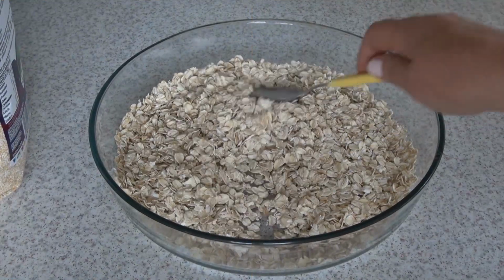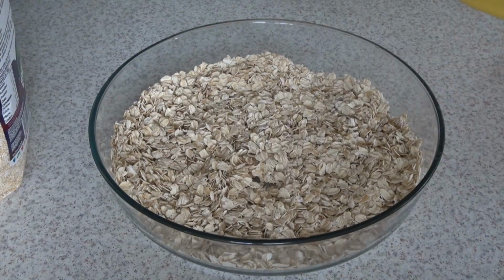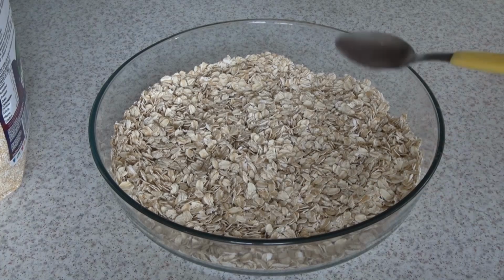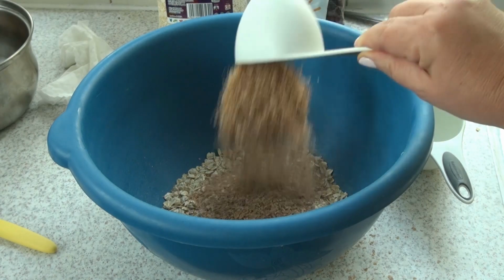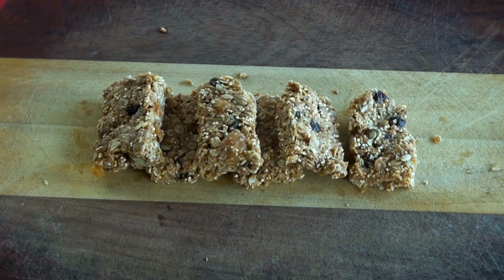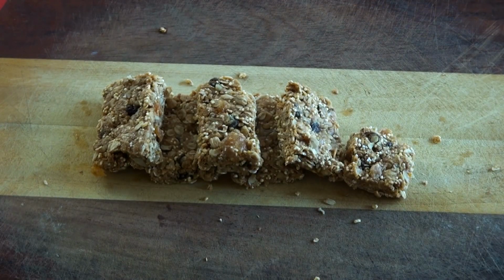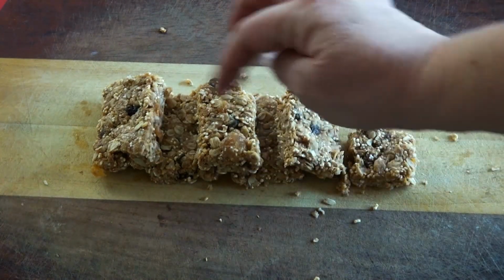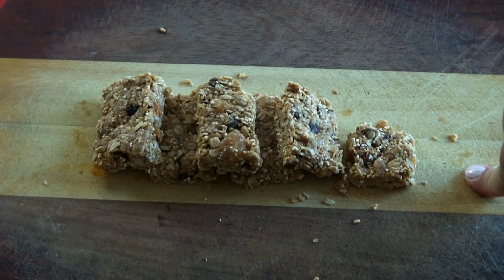Cereal Bar Recipe with Oats and Amaranth - No Bake Can be Vegan - The Frugal Chef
This cereal bar recipe with oats and amaranth is very good and good for you as well. The bars are chewy, super tasty and they are very easy to make. These are not baked and will last you for months in the fridge.

If you can't find Amaranth go ahead and substitute it with quinoa flakes or simply add more oats. You can also substitute the wheat bran for wheat germ.

Other things to add to these bars are flaked coconut, dried apples, re-hydrated dried figs, dates, almonds or chia seeds. You can also substitute the peanut butter for almond or sunflower butter.

Makes twenty five bars
2 cups (200 grams) rolled oats
1 cup popped Amaranth (16.5 grams) or quinoa flakes or one more cup of rolled oats
½ cup (32 grams) wheat bran
½ a cup (64 grams) dried apricots – chopped
½ cup (85 grams) raisins
1 tsp. orange zest
½ cup (114 grams) chopped walnuts
1 cup (135 grams) creamy peanut butter
1/3 cup honey (114 grams) or agave nectar or brown rice syrup
1 tsp. vanilla extract

Heat your oven to 325 degrees F (165 C) and butter a 13x9 pan.

Place the oats in an oven proof dish and toast the oats for about ten minutes, shaking the pan every three minutes, until the oats are lightly browned.

Place the toasted oats, Amaranth, wheat bran, apricots, raisins and walnuts in a bowl and mix.

Place the peanut butter, honey (or sweetener of your choice) and vanilla in a pan and cook at low heat until smooth and incorporated.  Pour over the cereals and mix well.

Dump the cereal into the pan and press down in an even layer using damp hands.  Cut the bars as big as you want and cover the pan with plastic wrap and place it in the fridge for a minimum of 4 hours or up to overnight.

Separate the bars and wrap them individually in foil.  You can store these in the fridge for months. Enjoy!